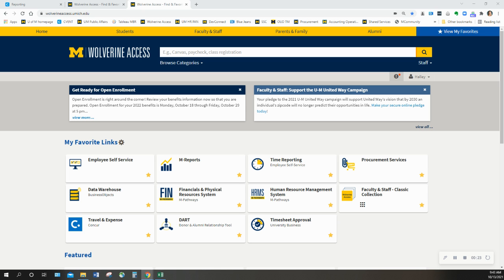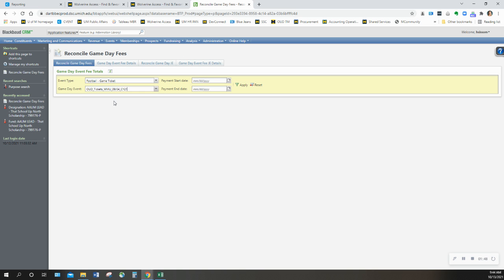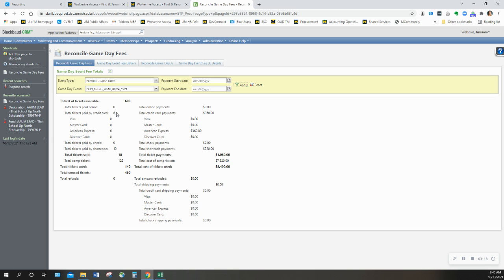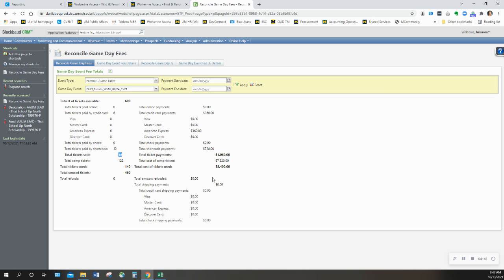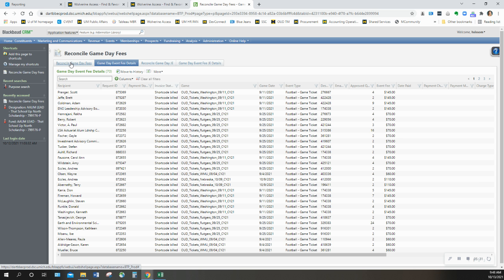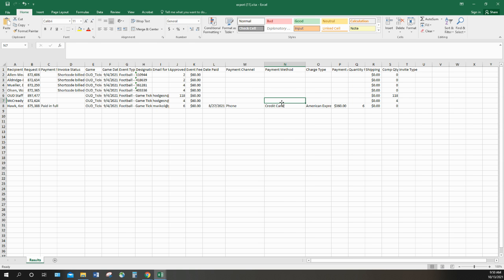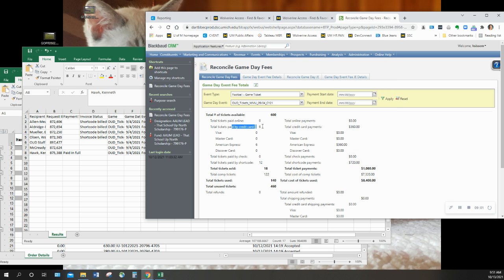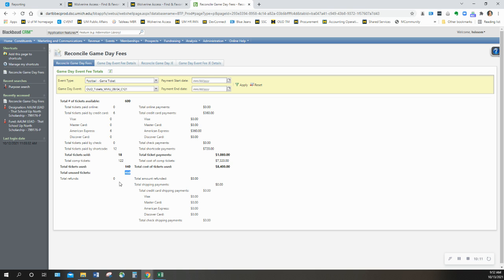Part 1 DART Into to Reconciling Football Tickets